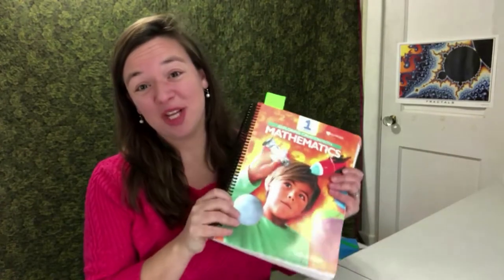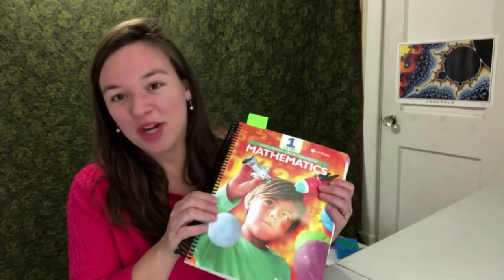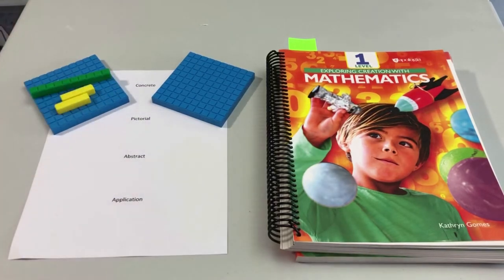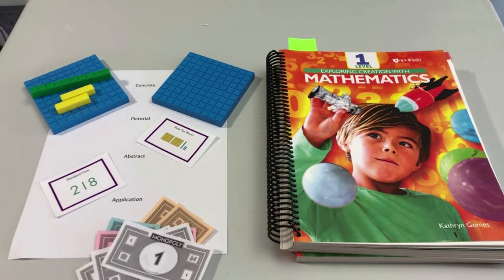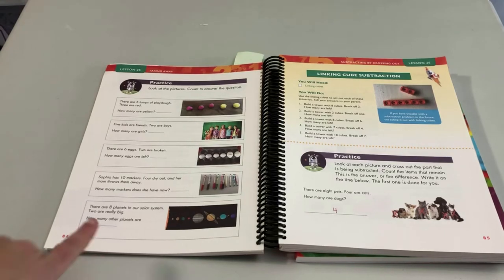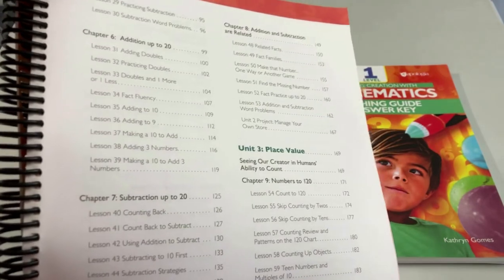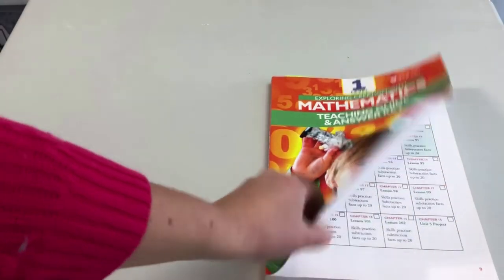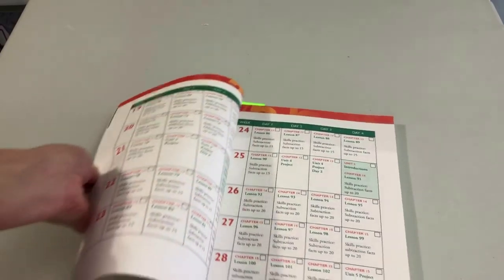Homeschool Math Curriculum for First Grade - Structure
Apologia's homeschool math curriculum for first grade is rich introduction to elementary math. Level 1 mathematics covers addition, subtraction, place value, measurement, data and graphing, and basic geometry. This is a fun and hands-on homeschool math curriculum Who would have thought you could teach math with play? You can engage with your student in a way that isn’t teacher/student but parent/child and isn’t that one of the beauties of homeschooling? This math curriculum encourages this type of interaction.